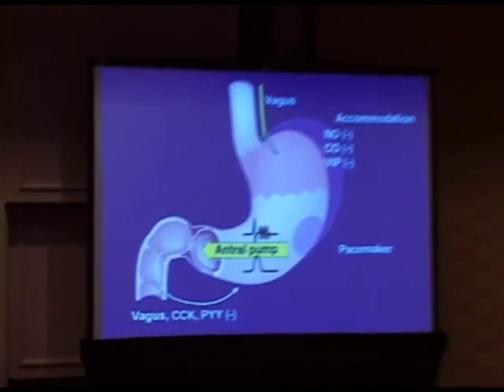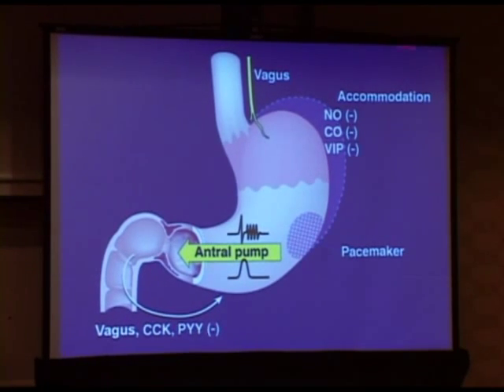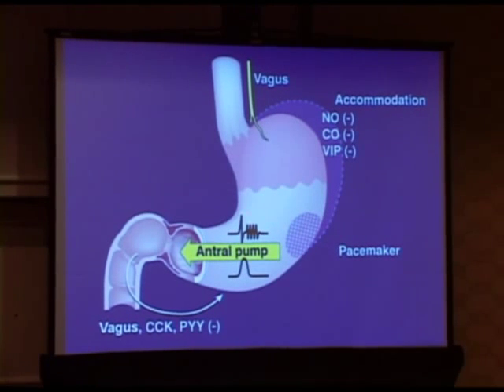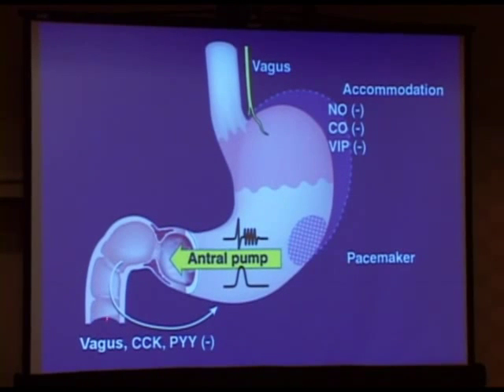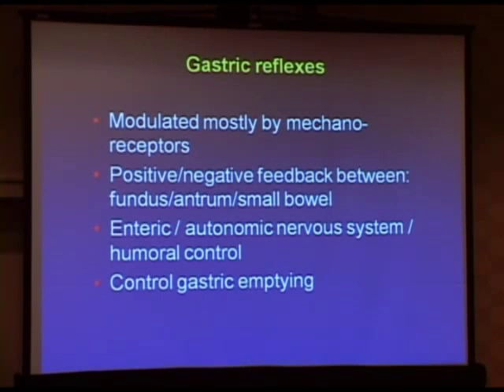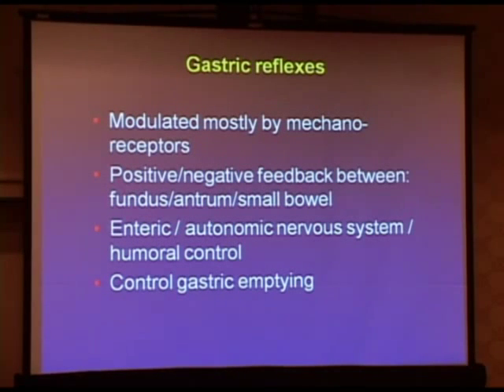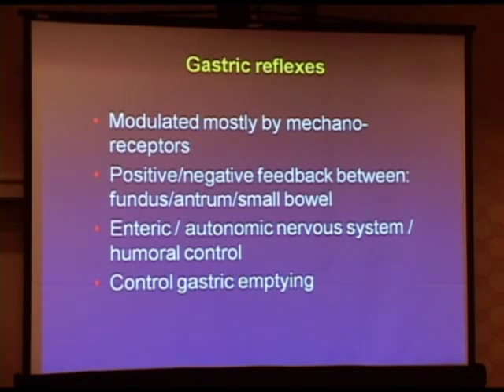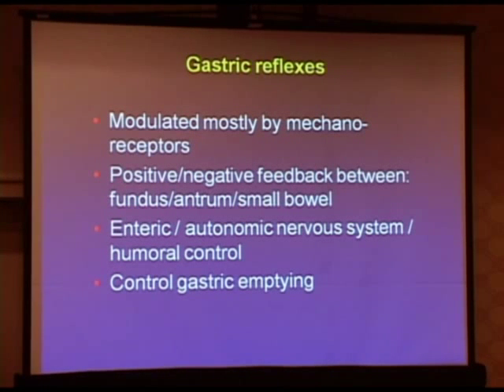Gastroparesis_ Evaluation & Management - Edy Soffer, MD, FACG